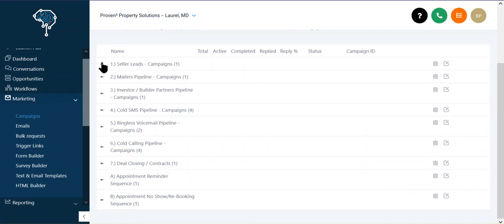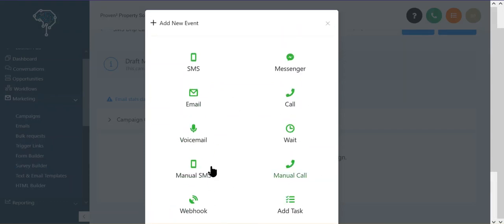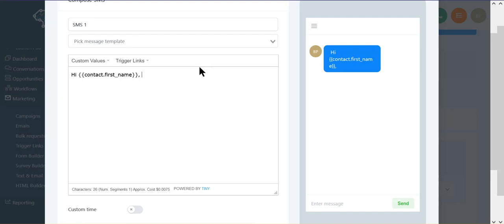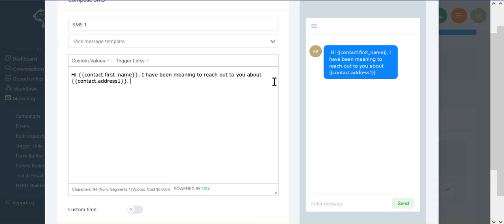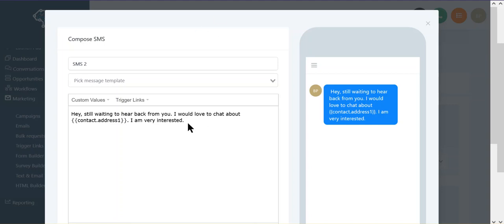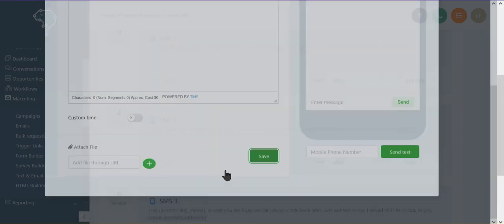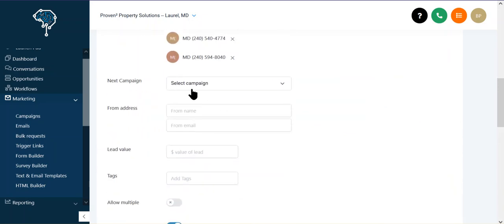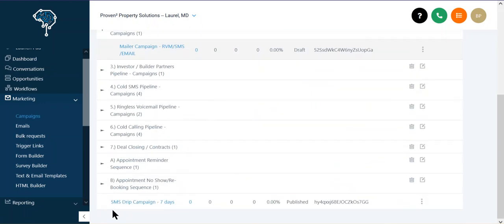04 Creating an SMS Campaign